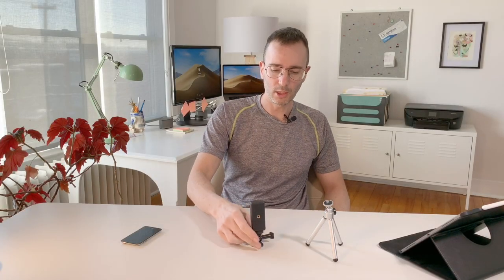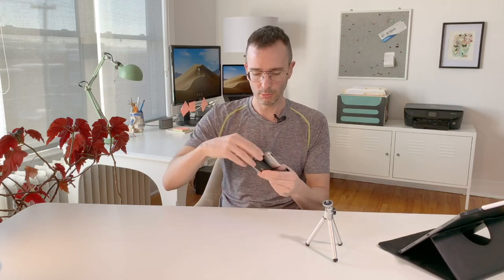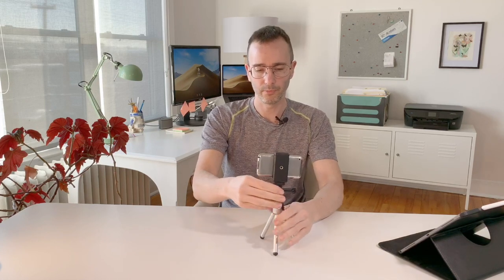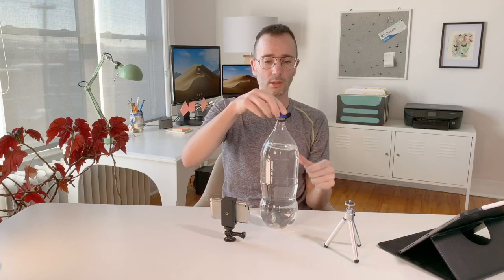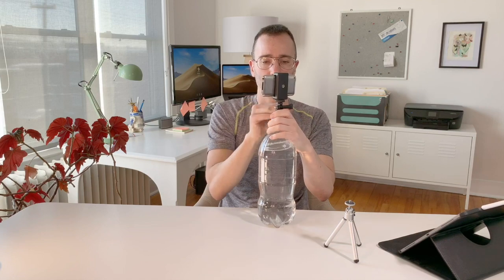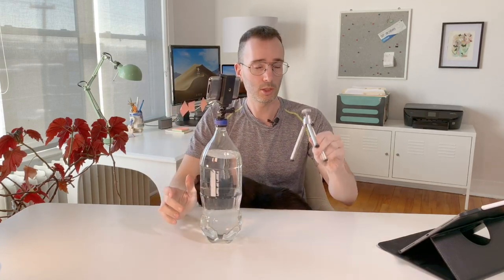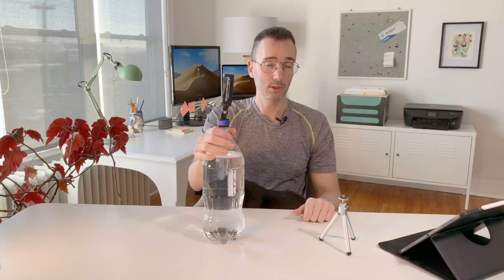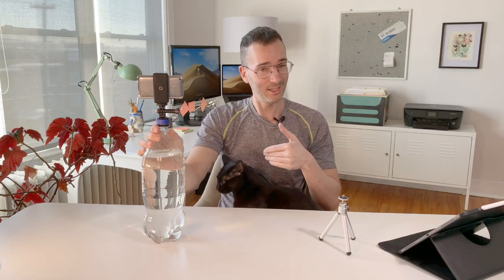Best Phone clamp holder with bottle cap adapter from Moman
Phone clamp holder with bootle cap adapter for mounting on bottle, from Moman. Cap design can transform any bottle into a tripod or a stabilizing rig with your smartphone.